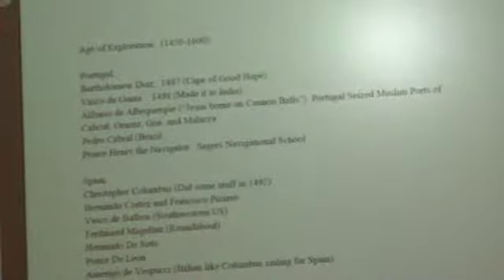Euro Wrap-Up Part 1 - Clemens 2014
Here we're revisiting all the stuff that occurred during the first parts of Euro so that we don't all forget it and fail the board exam.